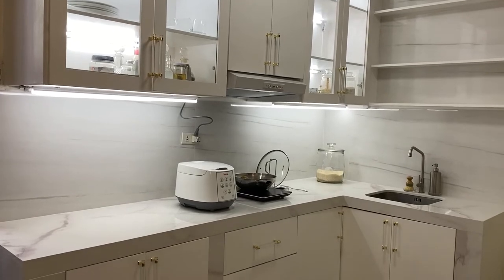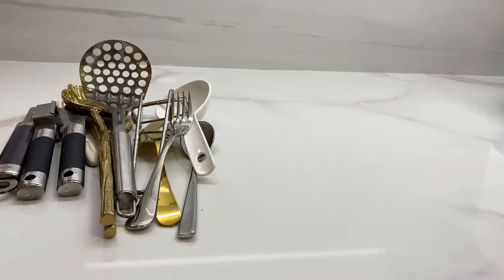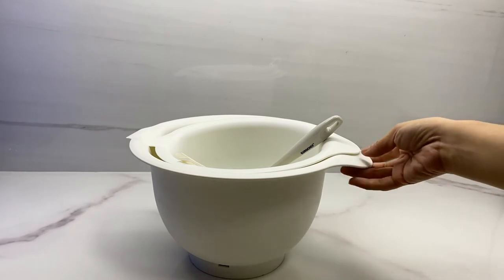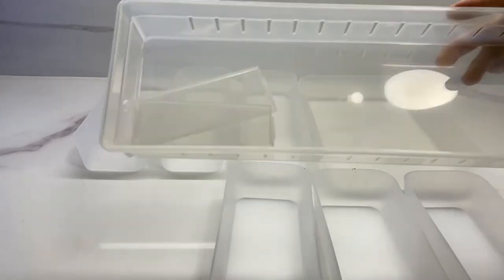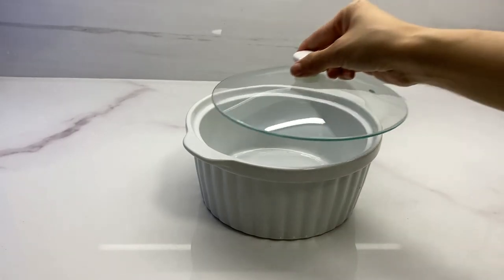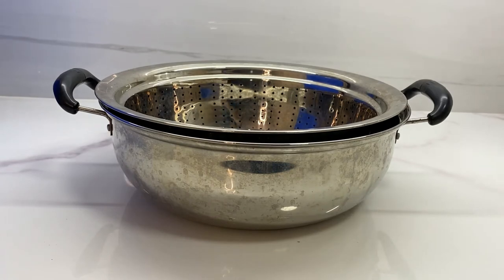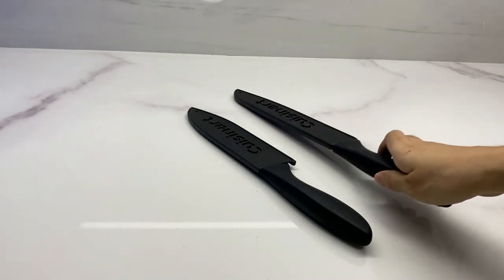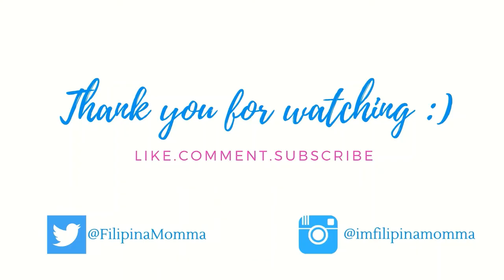KITCHEN DRAWER ORGANIZER | Kitchen Organization | Organize with me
🌿 Product Information
   - Camera: Canon EOS M3
   - Tripod: Onlasr F-6852B